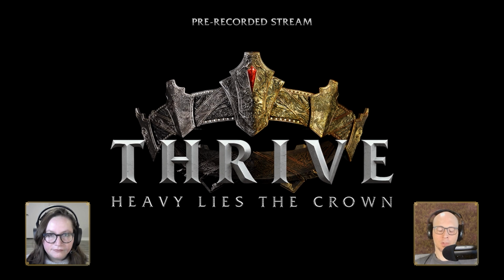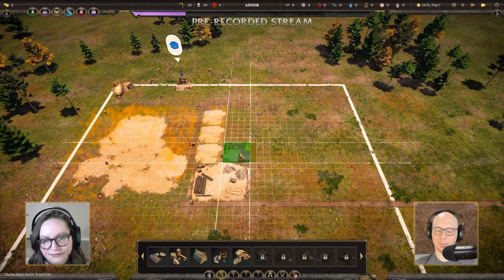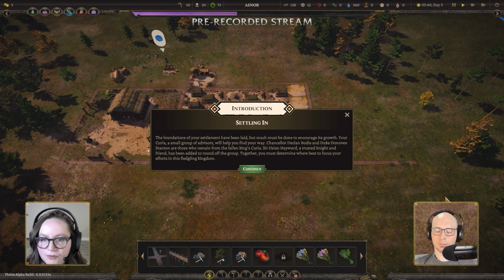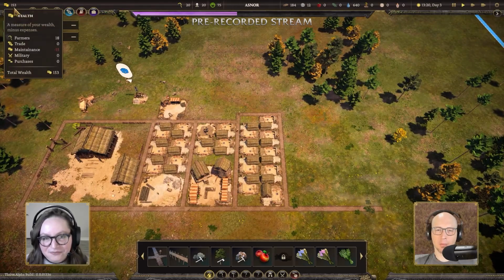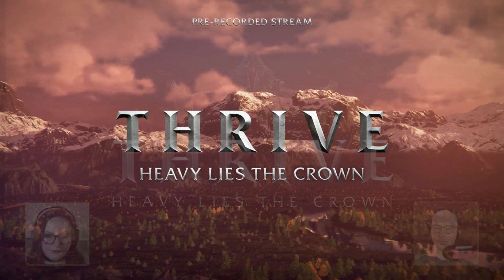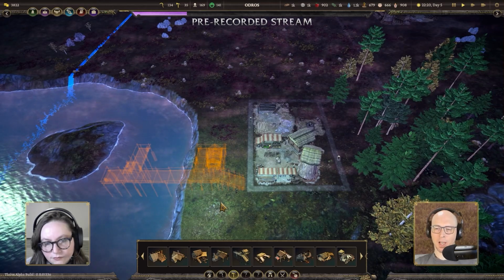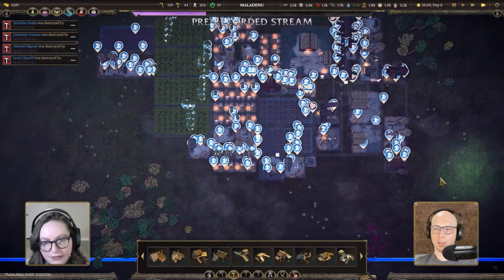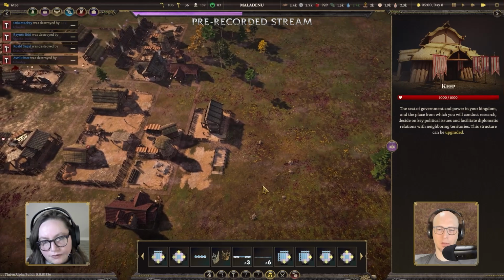Closed Beta | Thrive: Heavy Lies The Crown | Dev Stream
Kat and Greg are back with another developer update to celebrate the rollout of the Thrive: Heavy Lies the Crown Closed Beta. Watch now for a summary of our latest updates:

- New Buildings including the Fire House and military buildings
- Insight into Trading and the Tome of Knowledge (tech tree)
- Differences between classes of people
- ...and some helpful tips on how to get started!

The Closed Beta concludes shortly, so make sure you request access NOW on Steam to take part.

Thrive: Heavy Lies the Crown will launch into Early Access in 2024, Wishlist now on Steam

Make sure you join our official Discord to stay up to date